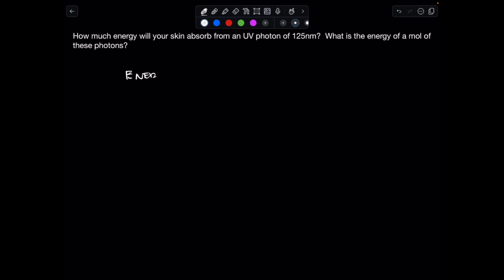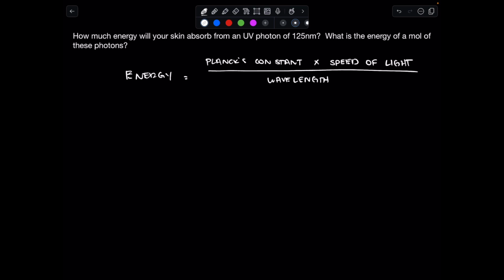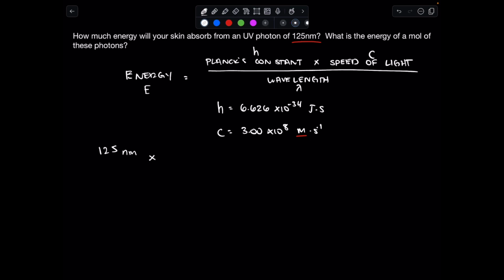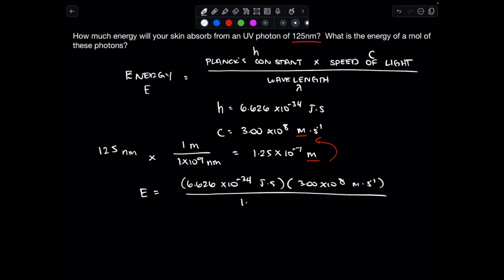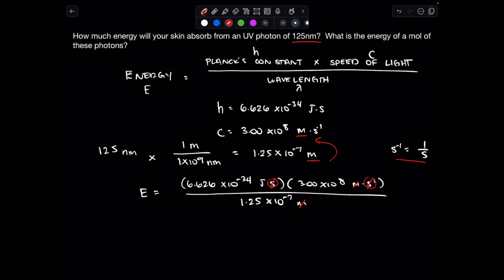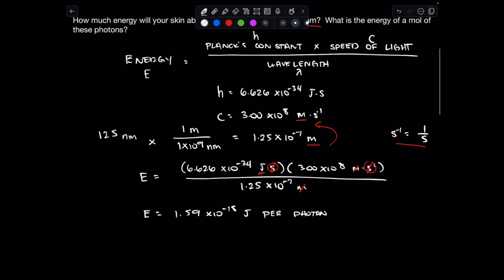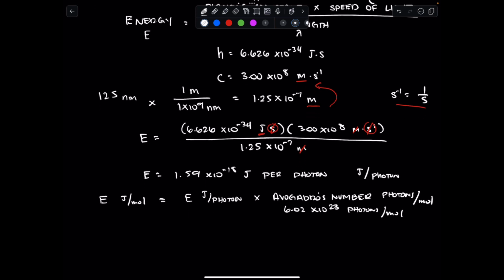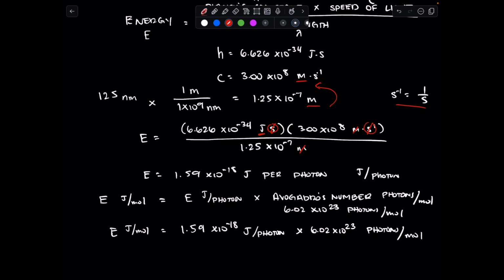Calculate skin absorption of UV photon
Calculate the amount of energy the skin will absorb from a UV photon